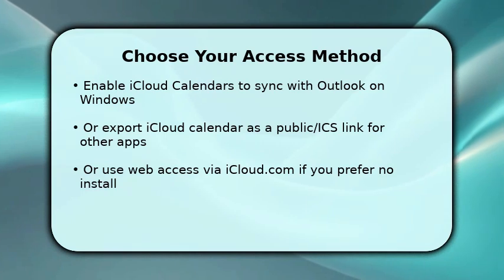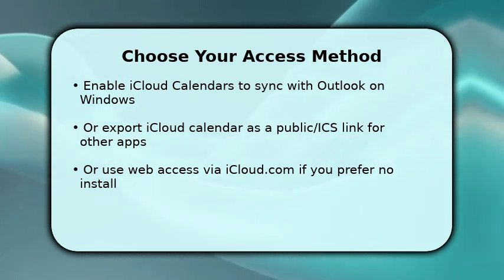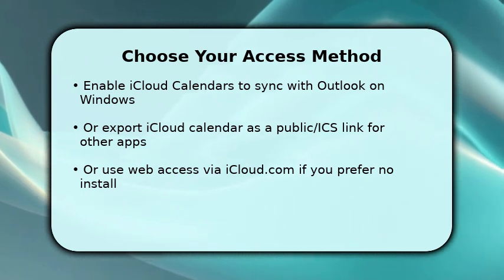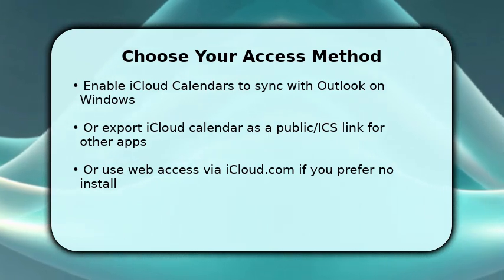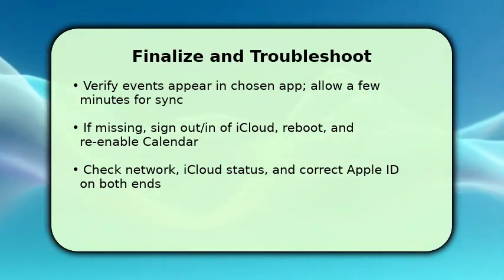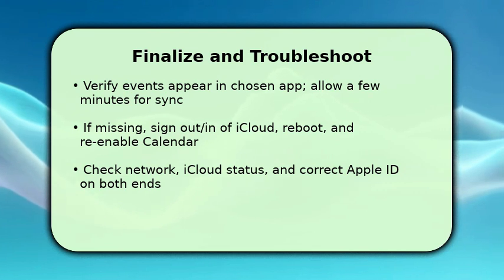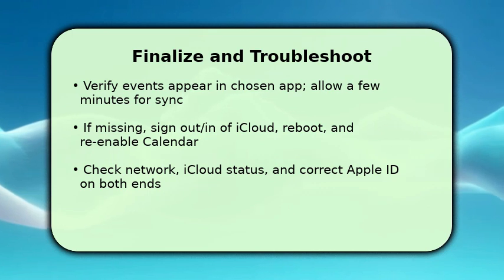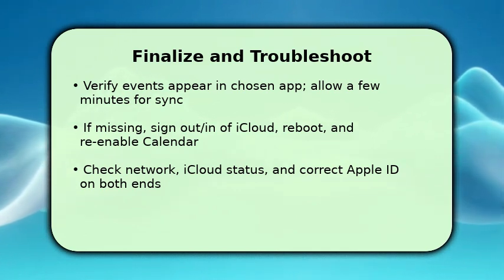How to Get Apple Calendar on Windows - Easy Guide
How to Get Apple Calendar on Windows - Easy Guide | 🔒 Surfshark VPN Deal — Stay private and secure. $1.99/mo + 3 Months Free ▸

Discover the simple steps to install and sync your Apple Calendar on a Windows PC. This guide walks you through downloading compatible software, setting up synchronization with iCloud, and ensuring seamless integration for all your scheduling needs.

Apple Calendar, Windows compatibility, iCloud Syncing, Calendar installation, Sync Apple to Windows, Cross-platform calendar access, Manage multiple calendars on PC, Integrate iCal with Outlook, Access your iPhone'thy schedule from a computer